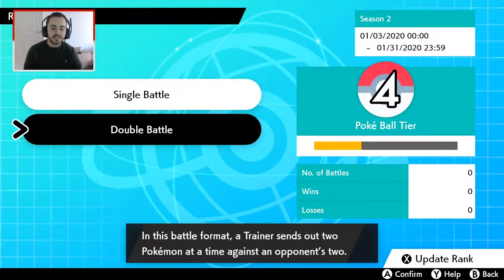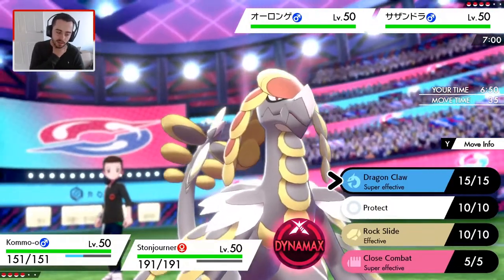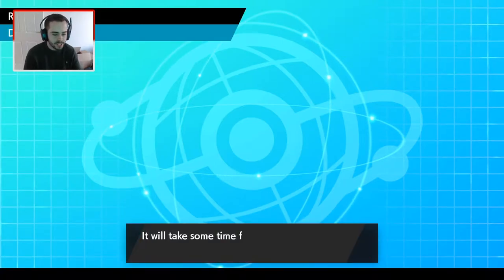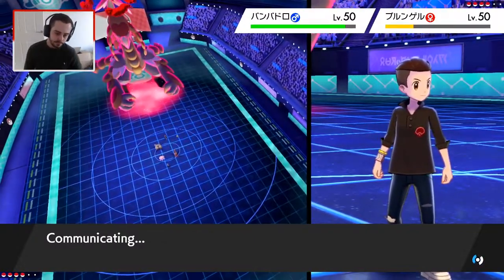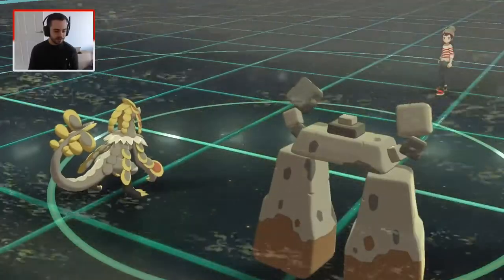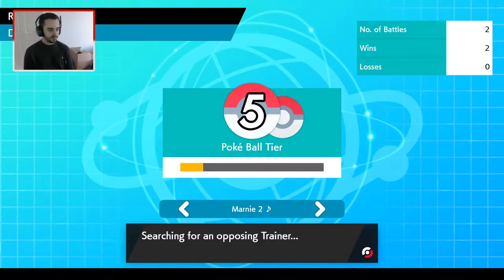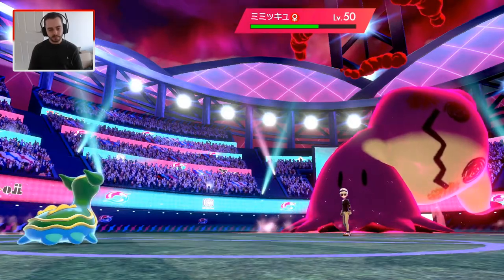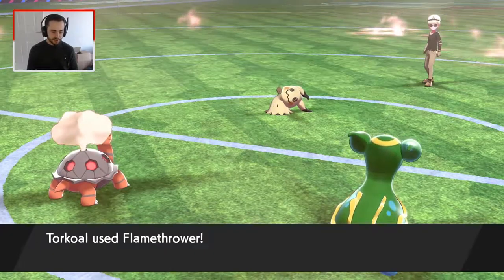Pokemon Sword & Shield | VGC 2020 | 02 - An Unkommo-on Threat!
Hey guys and welcome another VGC 2020 video for Pokemon Sword and Shield!

I'd be more than happy to feature your teams in some episodes in the future.